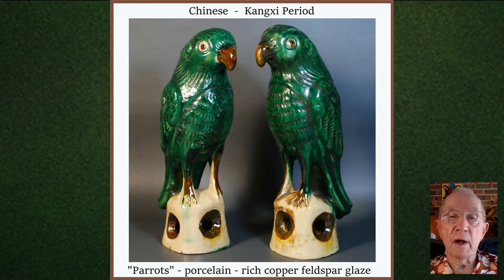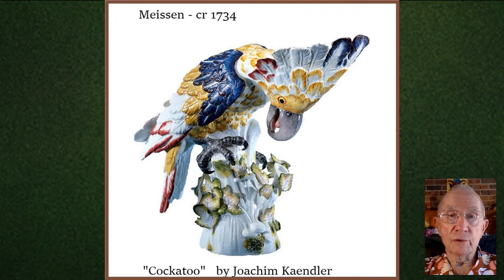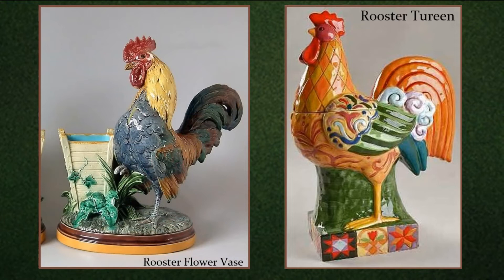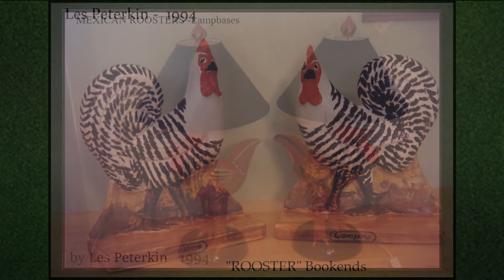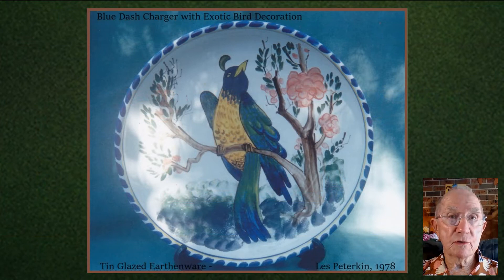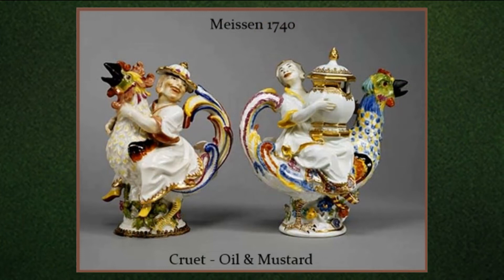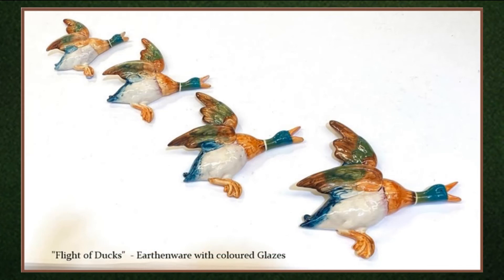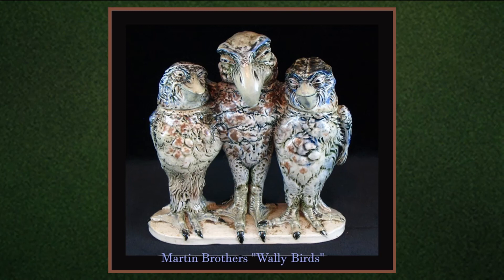Clay and Birds Part 2 -Les Peterkin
A great variety of skills , designs and enthusiastic portrayal of the birds is shown in this video.